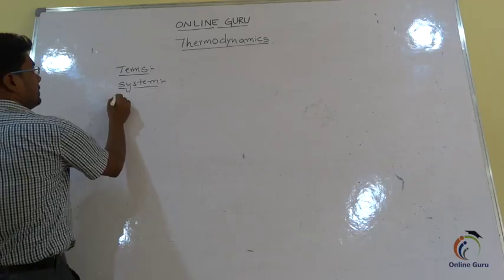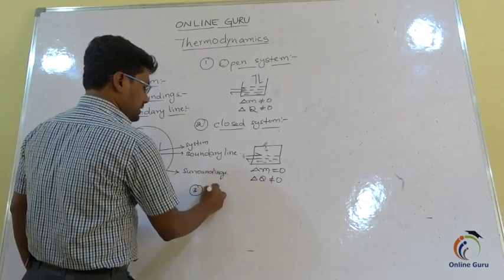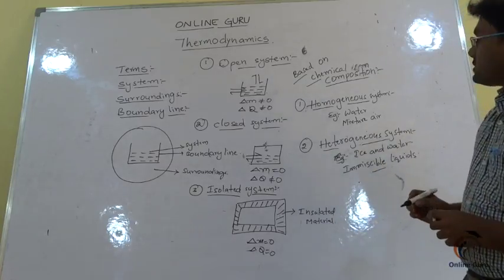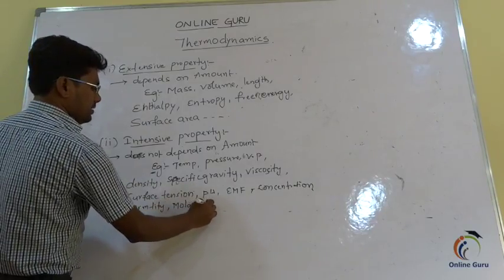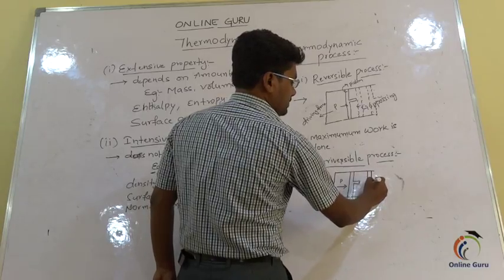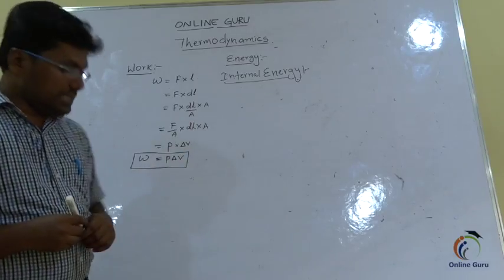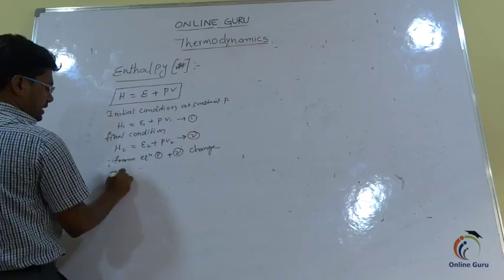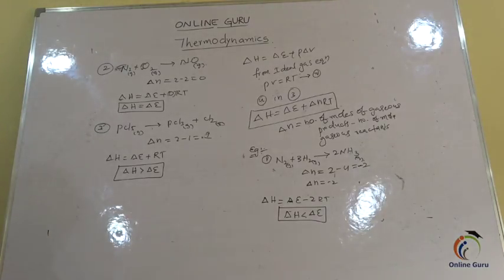SCIENCE THERMODYNAMICS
This video is about thermodynamics basics for 8th 9th and 10th standerds CBSE/ICSE/STATE students